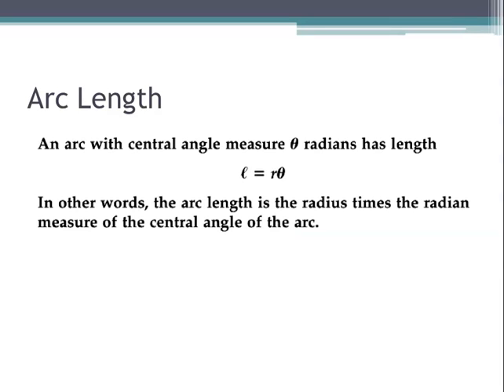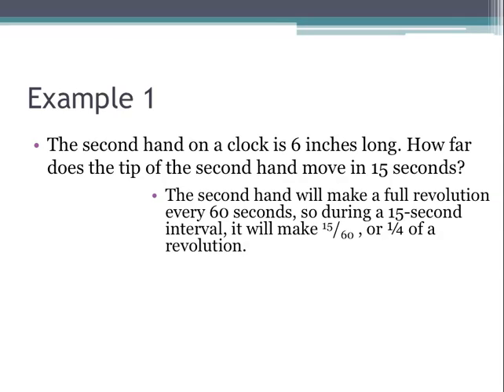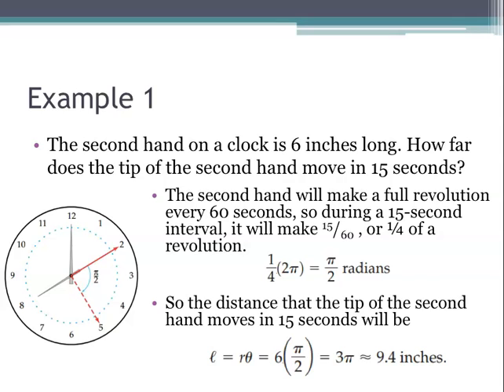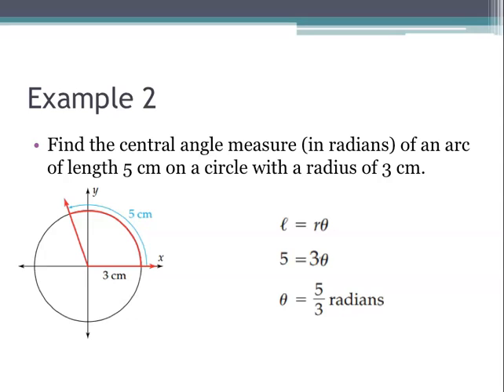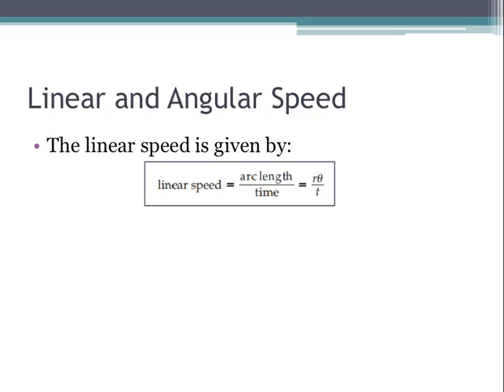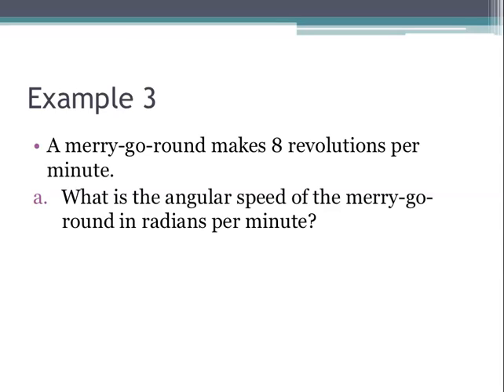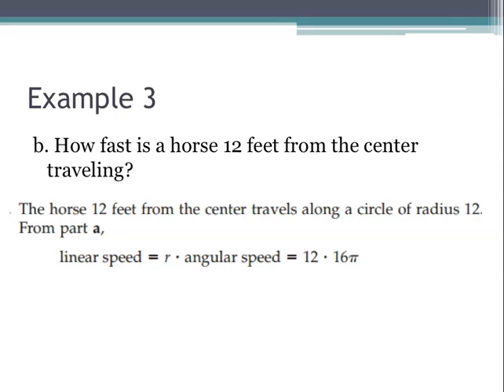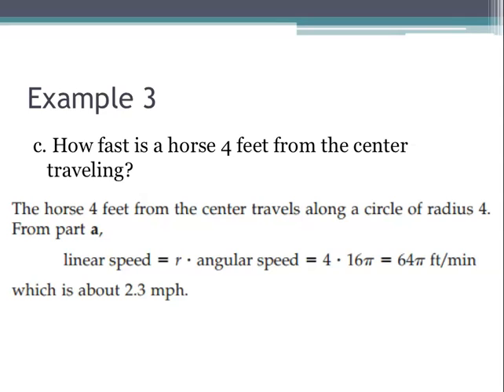6.3 Arc Length and Angular Speed